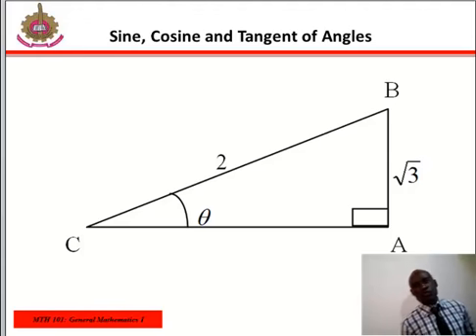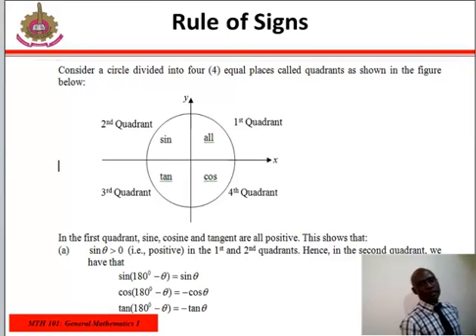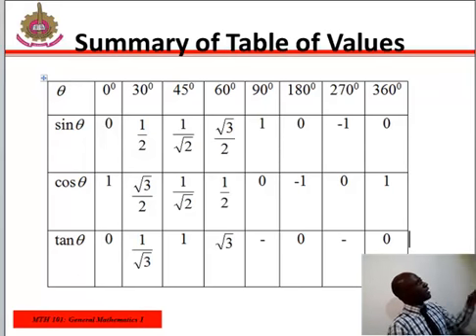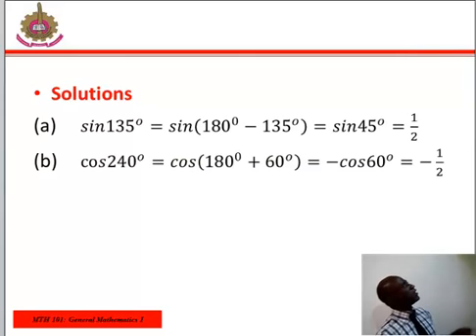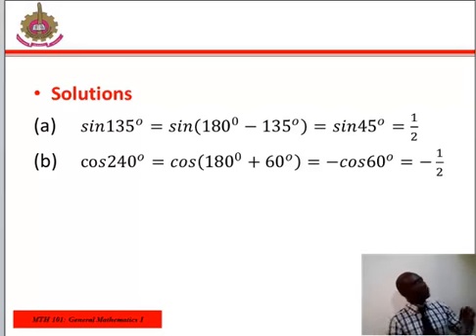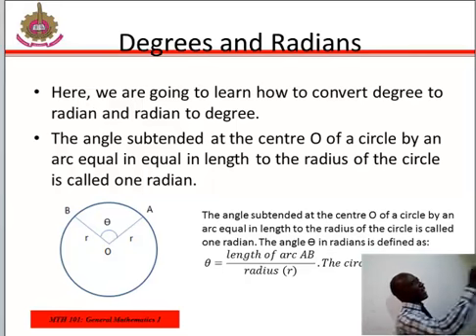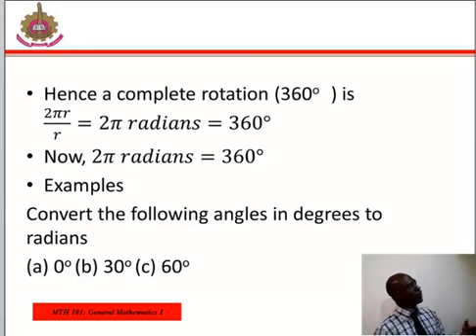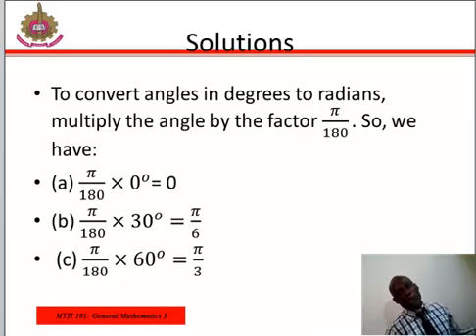MTH 101 STUDY SESSION 7 PART B